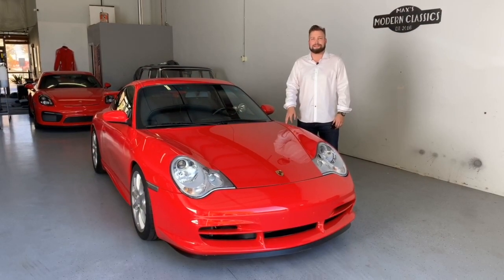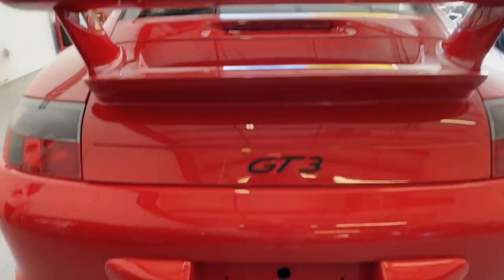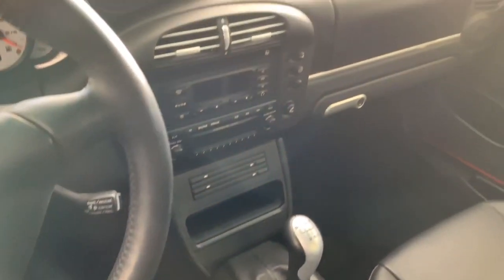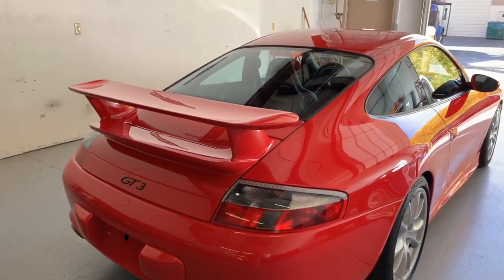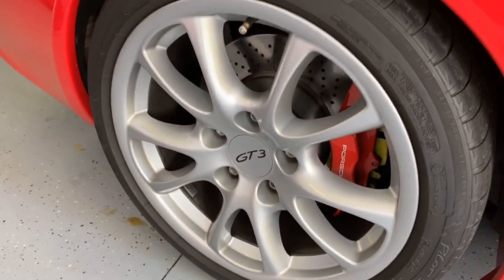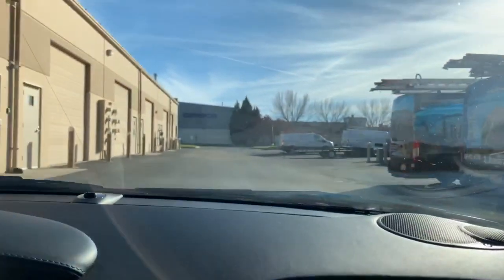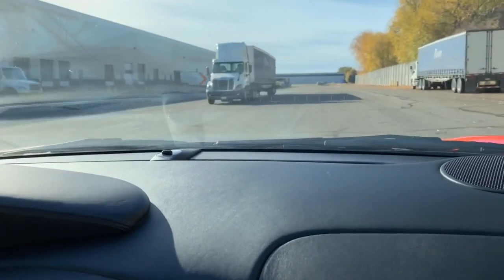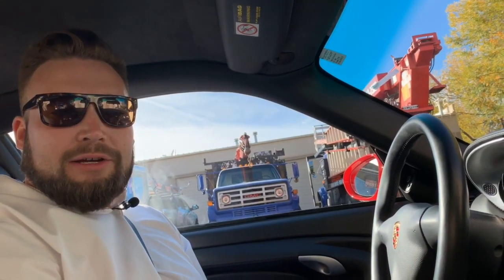Review 2004 Porsche 996 GT3 SOLD at Modern Classics